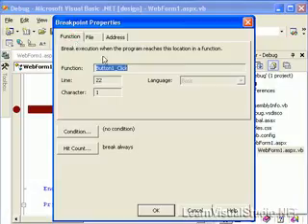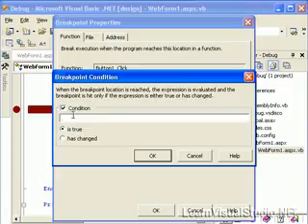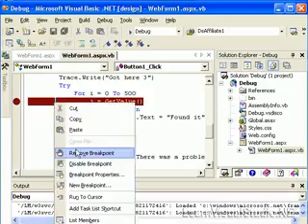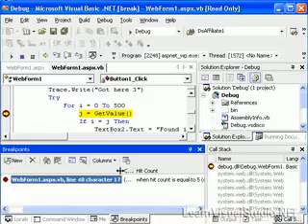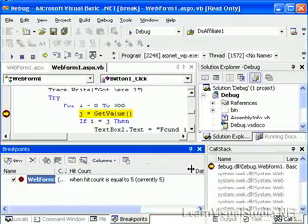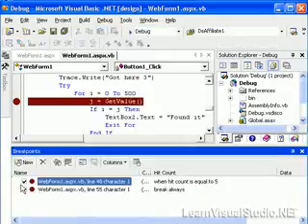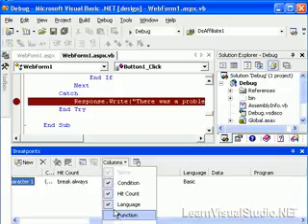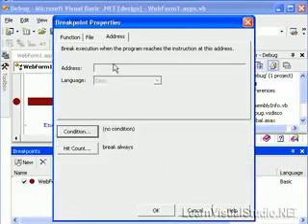Learn Visual Studio 10 20